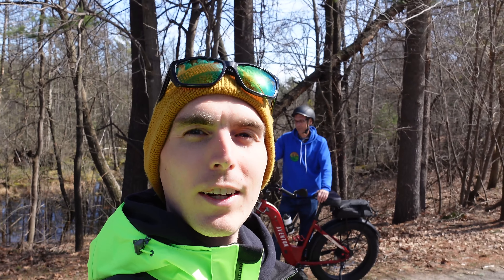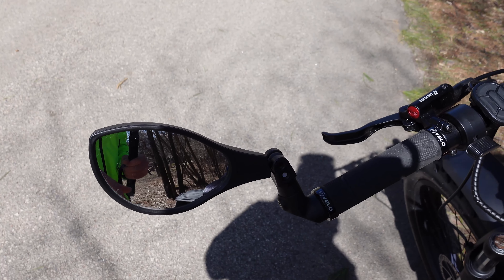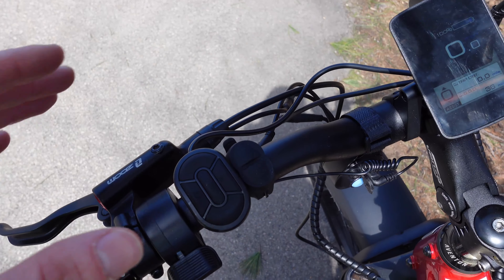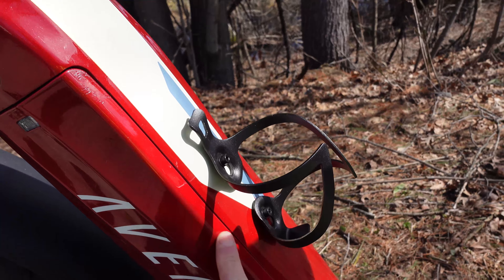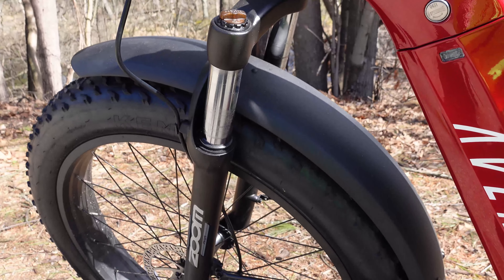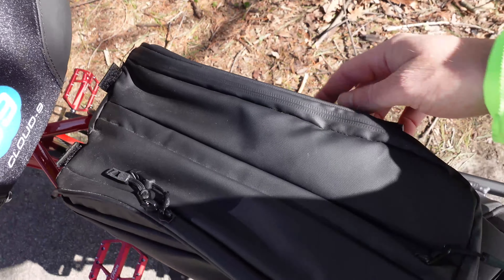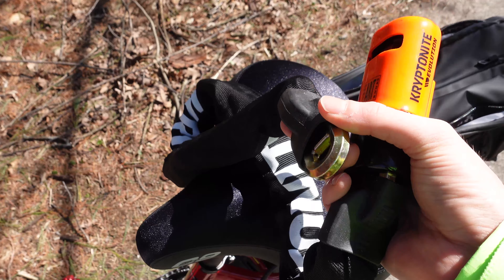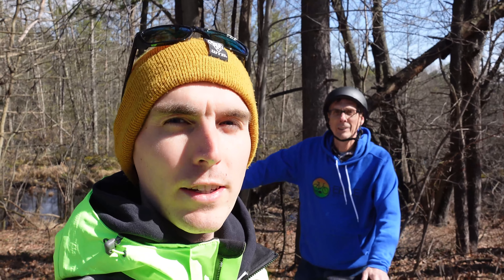Aventon Aventure Accessories FULL List: Seat, Mirror, Alarm, Lock, Horn and more!